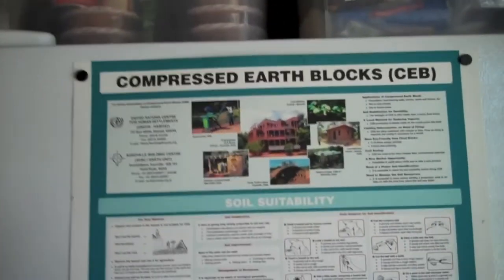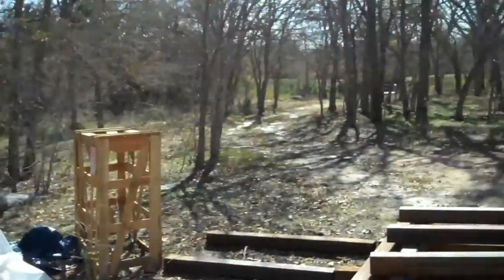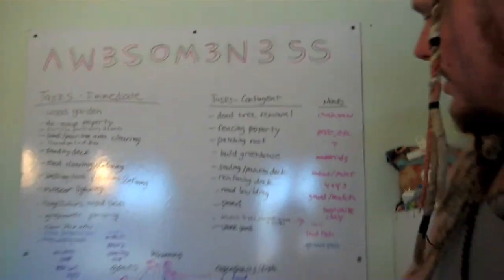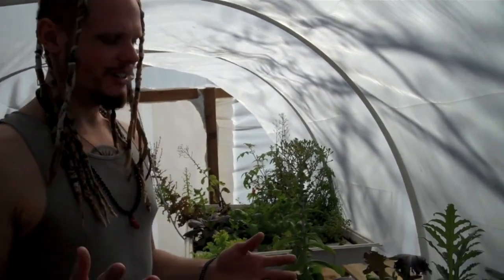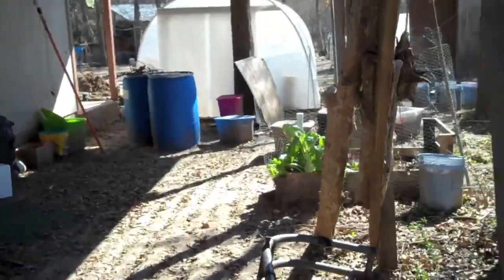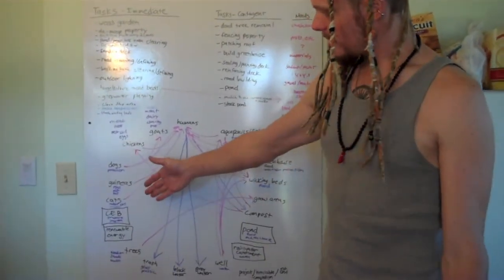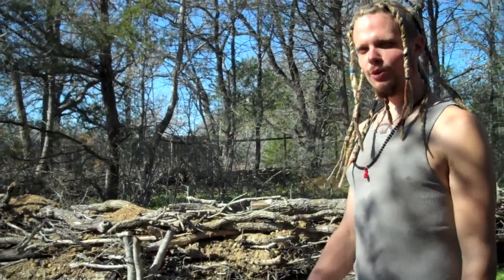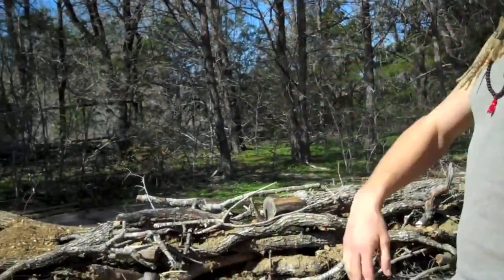Creation Flame "An Introduction"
Wesley Thoricatha gives a quick tour of Awesome Hollow, the home of Creation Flame, the Church of Awesome.  Highlighted are the many food-growing systems we have (aquaponics, Huglekultur, wicking beds) as well as our open-source compressed earth block machine.

ABOUT CREATION FLAME:

Creation Flame is a nonprofit creative spiritual center located 20 minutes east of Austin-Bergstrom International Airport. We have transformed our 3.5 acre space into a Church of Awesome to heal the world through creative action and wisdom sharing. Come join us as we celebrate both the internal spiritual journey and the path of creating our highest visions in order to transform the external world.  To get involved in our projects, check out our Get Involved